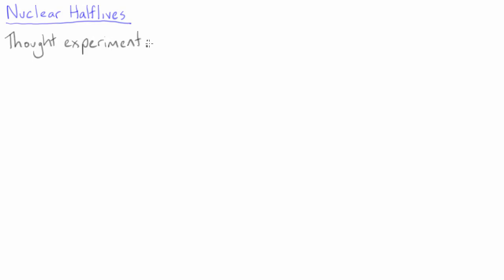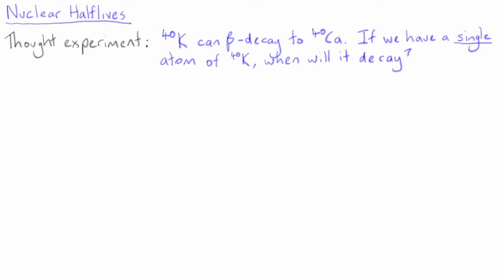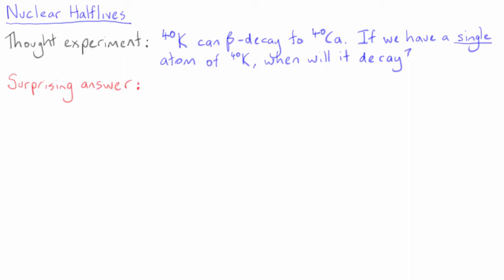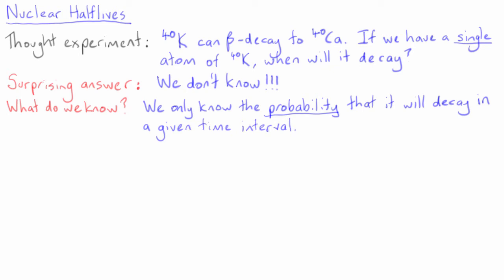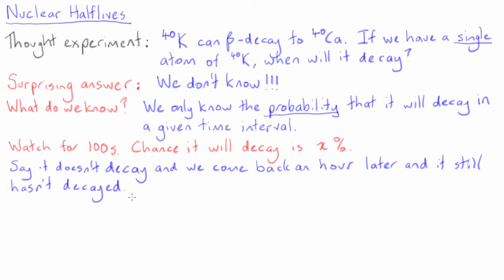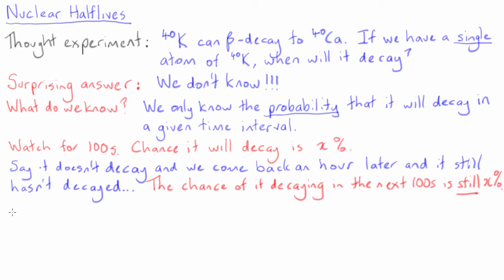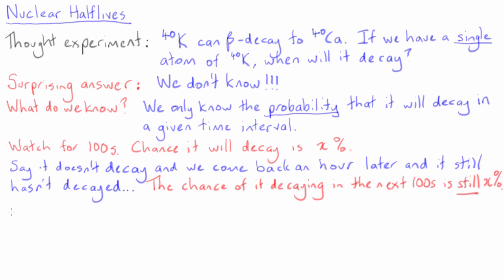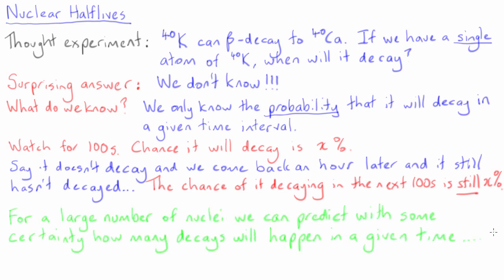Nuclear decay probability | Nuclear Physics | meriSTEM